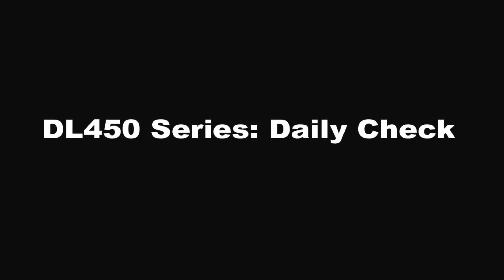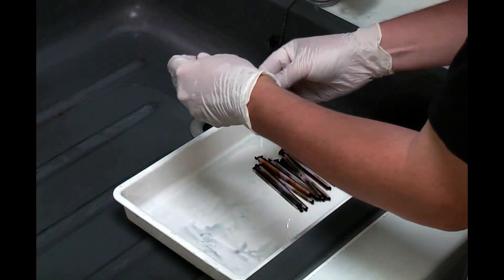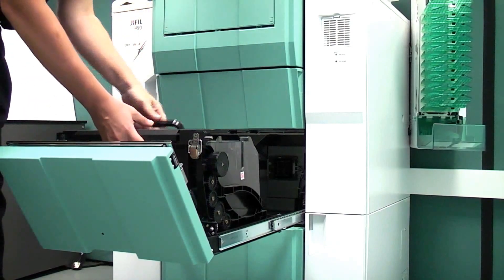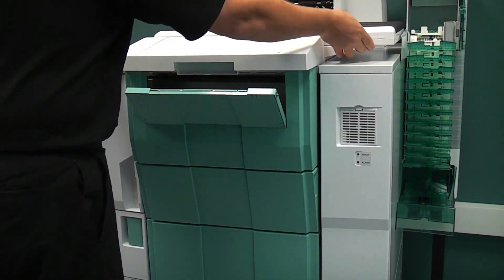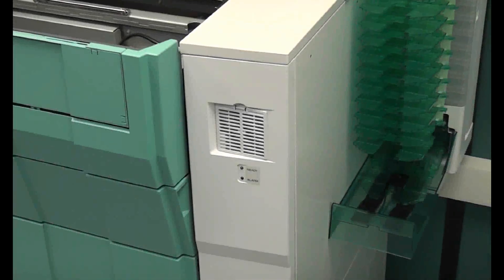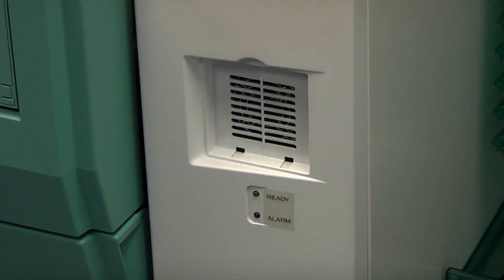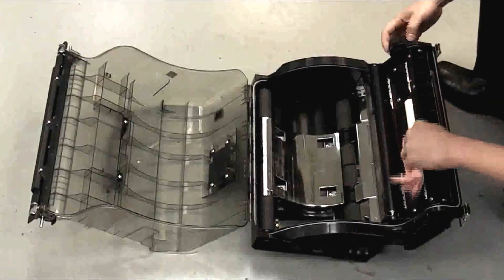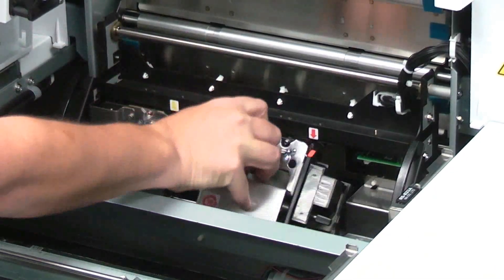DL450 Maintenance Procedures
This video shows the correct procedures to maintain the FUJIFILM DL450 Dry Lab printer.